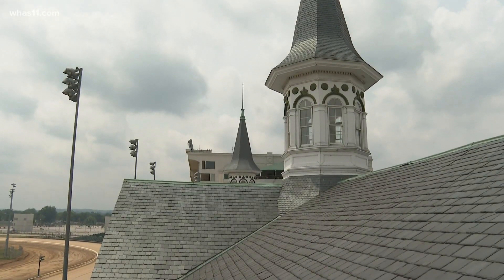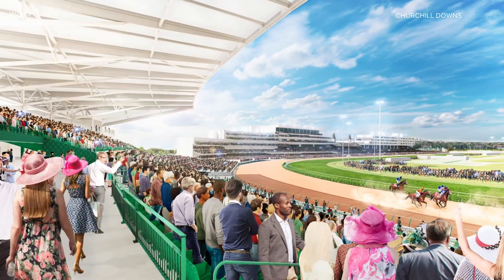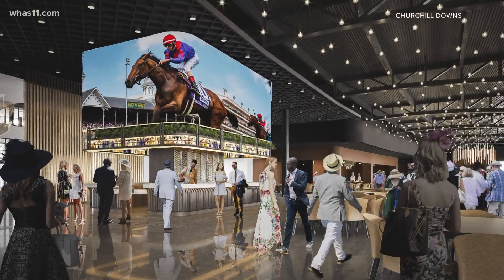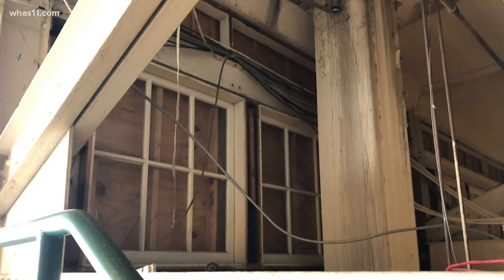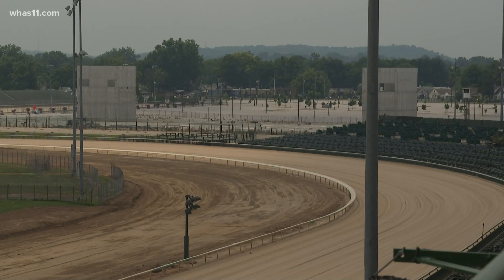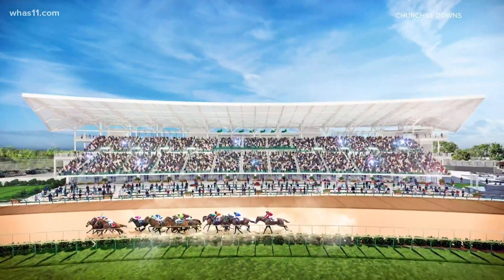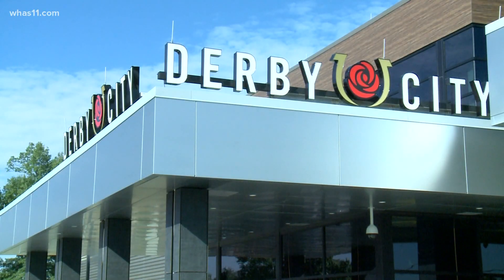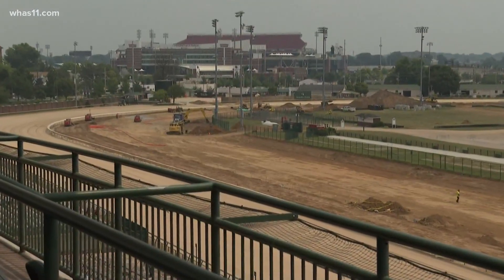Churchill Downs announces major renovations, upgrades a racetrack, gaming facility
Churchill Downs plans to expand its guest experience with major projects which will be unveiled over the next three years.

Officials with the historic racetrack announced the grandstand area will be renovated and updated. What is currently outdoor bleacher seating will be converted into three seating options with all-inclusive amenities called the Homestretch Club. This project is expected to be completed by the next Kentucky Derby in 2022.